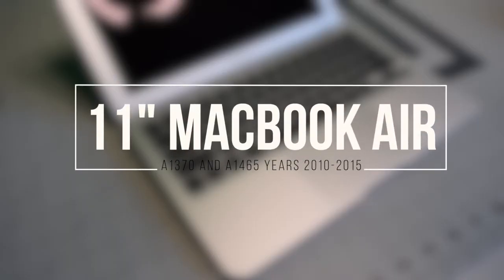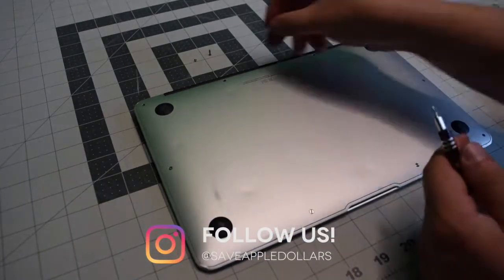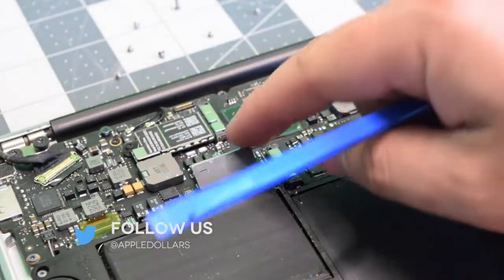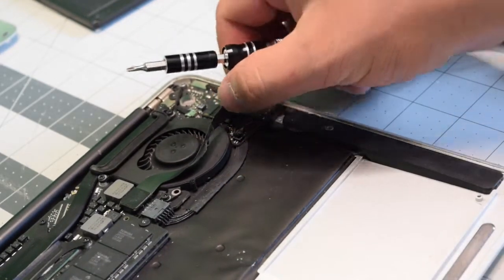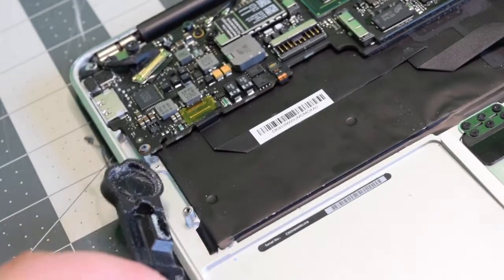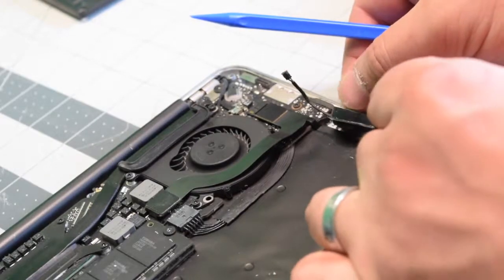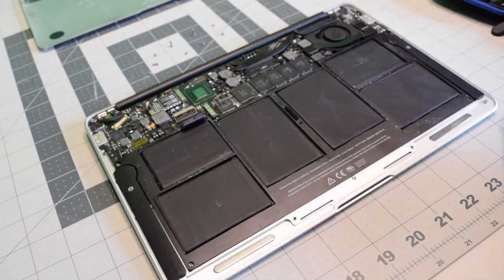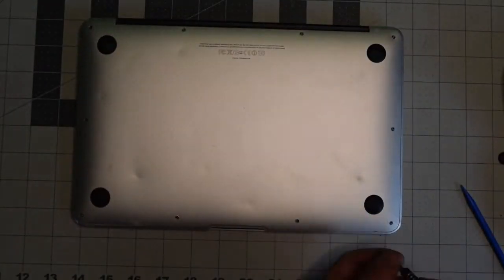11" Macbook Air A1370 and A1465 Left and Right Speaker Installation 2010 2011 2012 2013 2014 2015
How to replace a Left and Right Speakers on a 11" MacBook Air A1370 and A1465.

This guide is valid for the following models:

11” MacBook Air Late 2010 A1370 EMC 2393
11” MacBook Air Mid 2011 A1370 EMC 2471
11” MacBook Air Mid 2012 A1465 EMC 2558
11” MacBook Air Mid 2013 A1465 EMC 2631
11” MacBook Air Early 2014 A1465 EMC 2631
11” MacBook Air Early 2015 A1465 EMC 2924

*Please note that on 2013, 2014 and 2016 A1465 models, the iSight Camera cable is has been moved next to the fan connection and the fan has been moved from underneath the SSD, besides those changes everything is exactly the same.